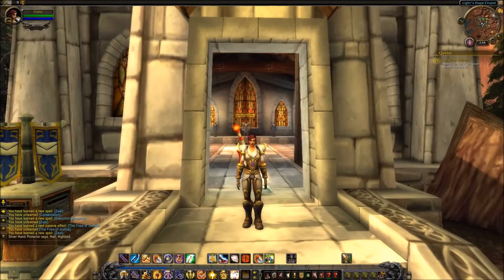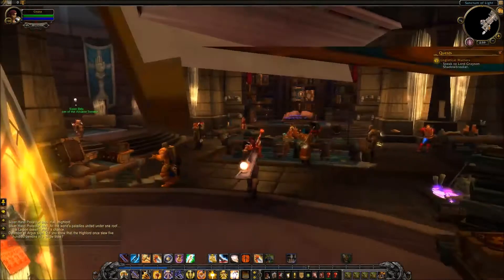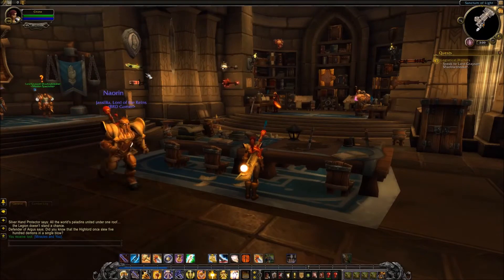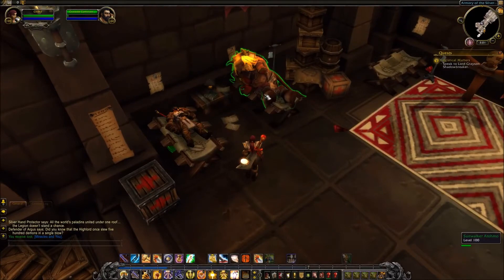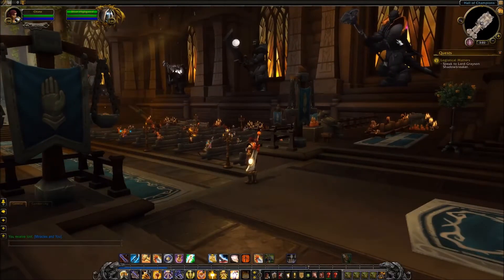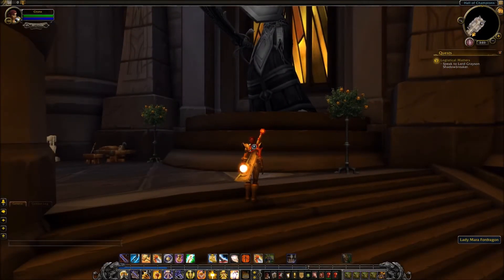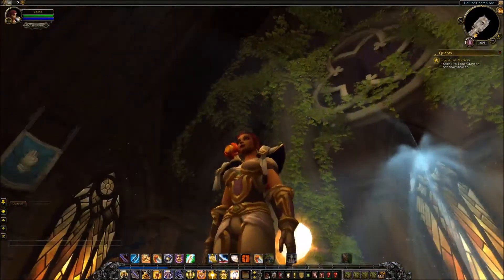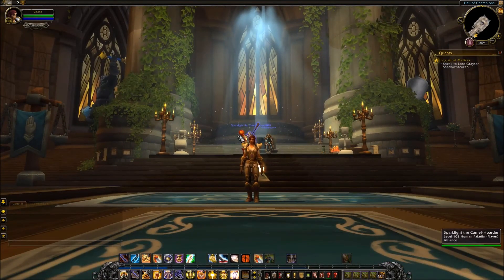LEGION ALPHA Paladin Class Hall Tour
Having a look at the Paladin Class Hall because it looks so awesome that I simply had to show it!